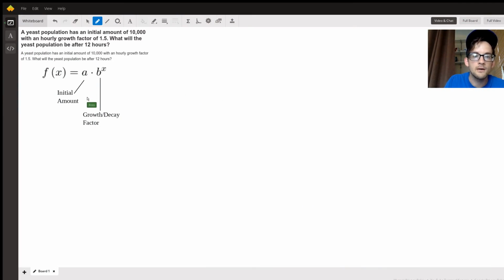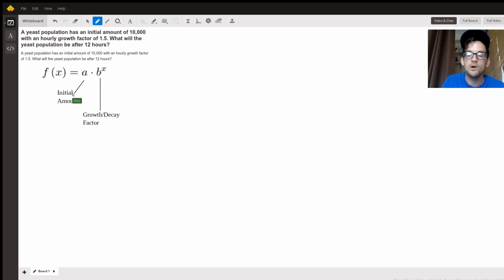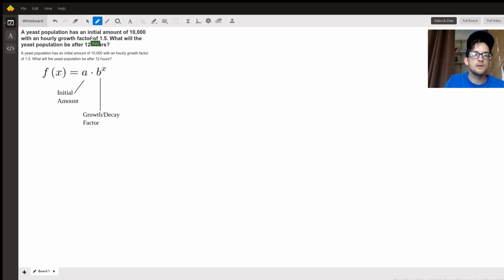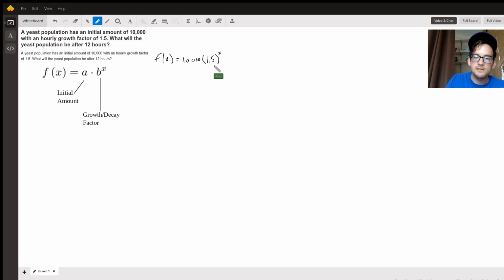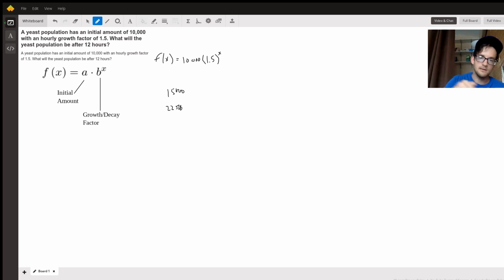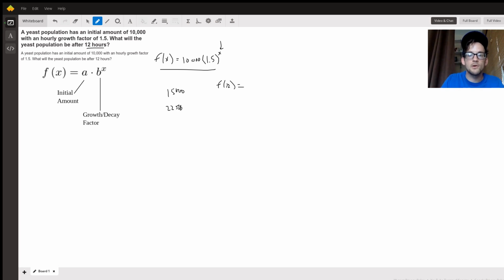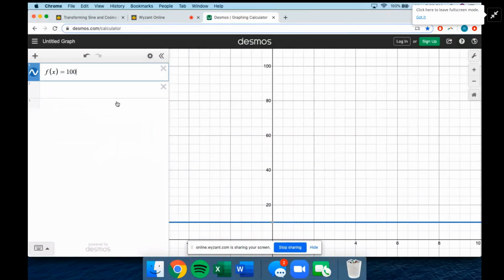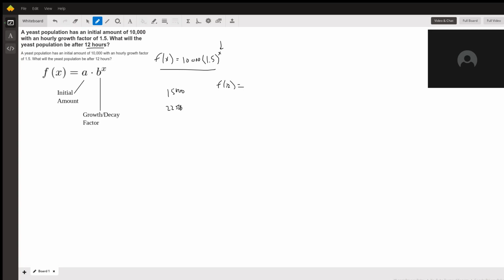Writing and Evaluating Basic Exponential Functions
Question: A yeast population has an initial amount of 10,000 with an hourly growth factor of 1.5. What will the yeast population be after 12 hours?
A yeast population has an initial amount of 10,000 with an hourly growth factor of 1.5. What will the yeast population be after 12 hours?

Answered By:

Ross C.

Written Explanation:

Hi Yessica,In this video, I tried to cover the answer to your problem, along with some basics of exponential functions. I hope this helps!Ross